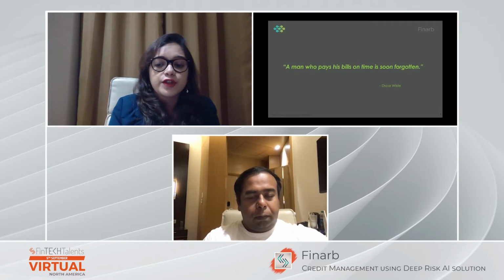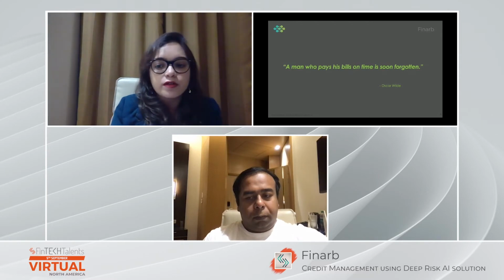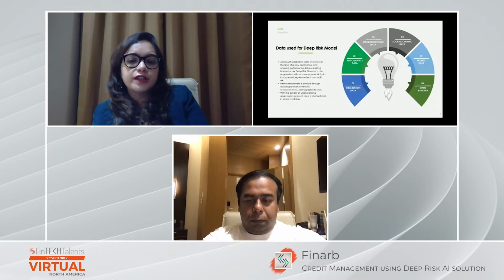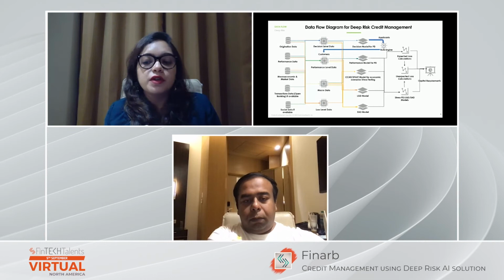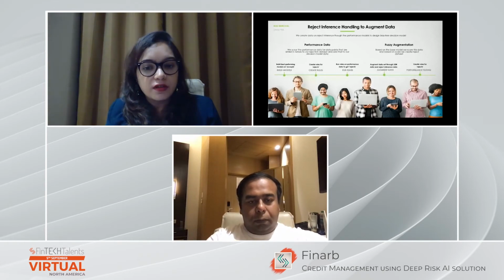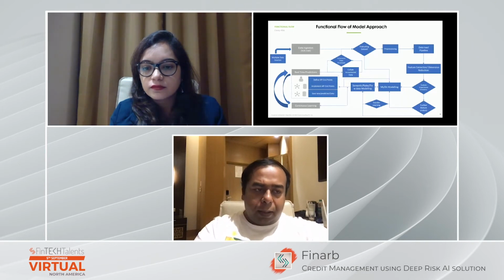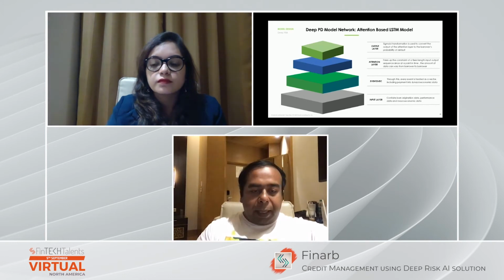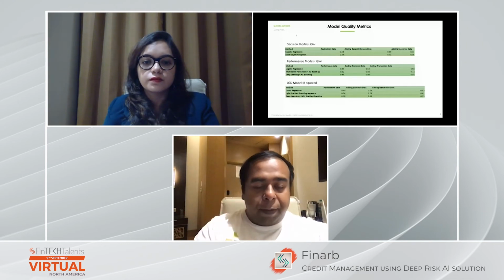FinTECHTalents Virtual North America - Interactive Session with Finarb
Credit Management using Deep Risk AI solution - The value of leveraging deep learning techniques to design explainable credit scoring models
Amrita Chatterjee, COO/Head of Strategy & Consulting, Finarb
Abhishek Ray, Founder/CEO & Head of Data Science, Finarb